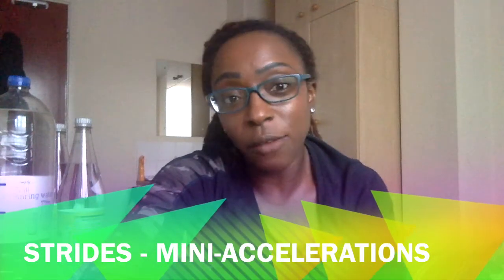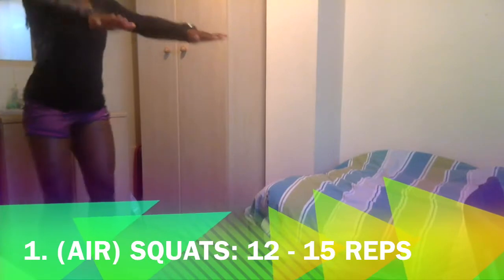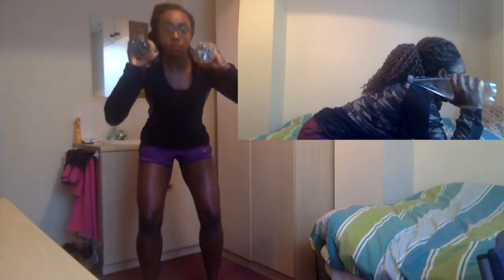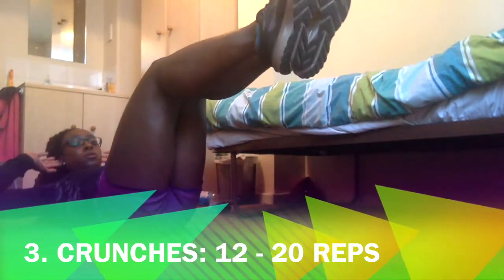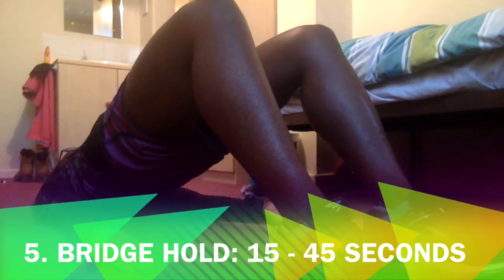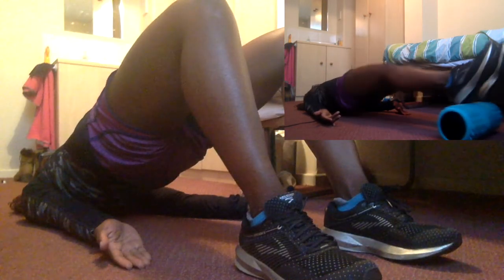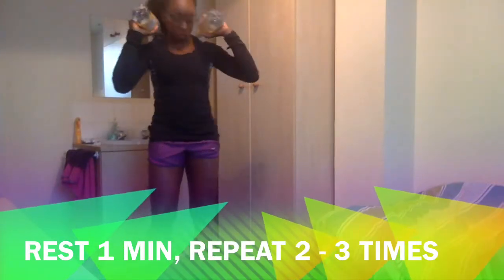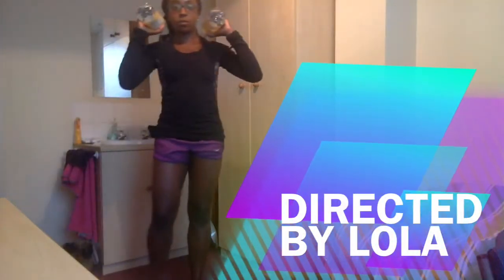Running strength | Workout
Read me!
Read Me!

Hey, friends! Bored of the at-home 9-5? Well, here are 6 moves I love for keeping me strong in my running, which you can turn into a whole body workout. It should take 20-30 minutes max and you will feel it!
Enjoy my attempt at a kneeling push-up (of course, I would find the simpler version harder!). See you soon!

The books are ready: "8 Weeks o Longer hair!" and "The Transitioner's Handbook" go natural in 5 easy steps". Find them on Amazon.co.uk for £9.99. Also in Kindle and ebook formats!

Editing Software: iMovie / Sony Vegas Movie  Studio HD Platinum 11.0/ Corel VideoStudio Pro X3